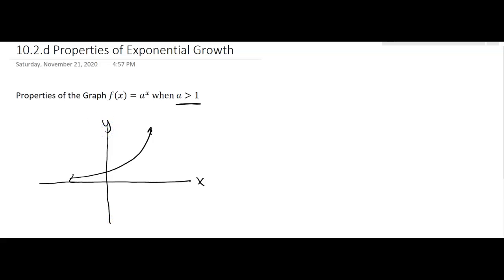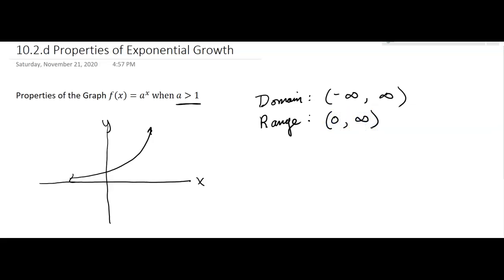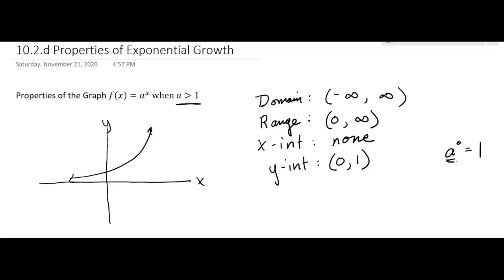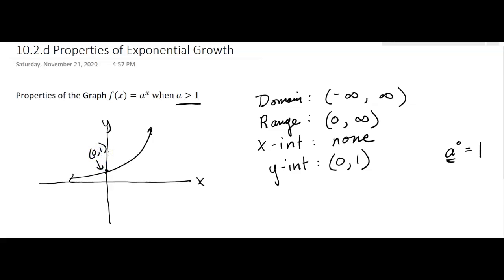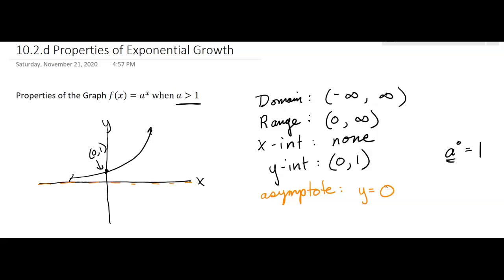10.2.d Properties of Exponential Growth